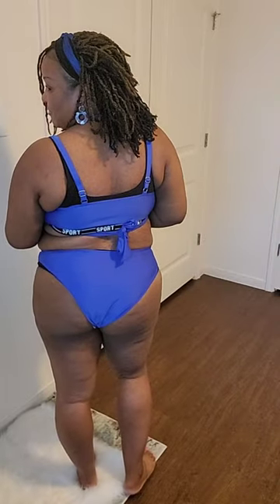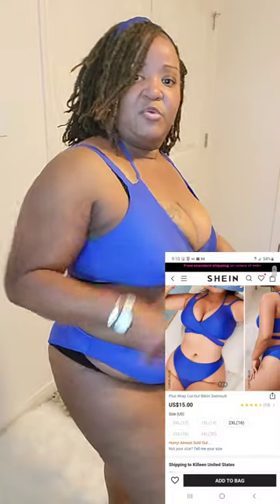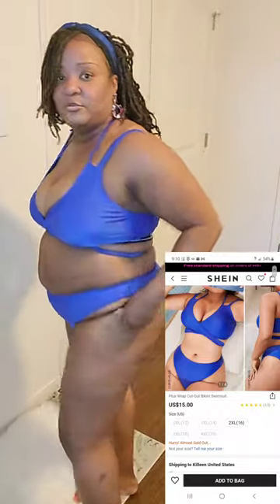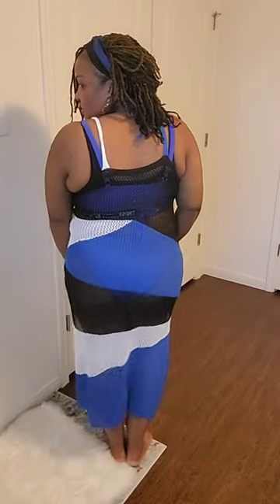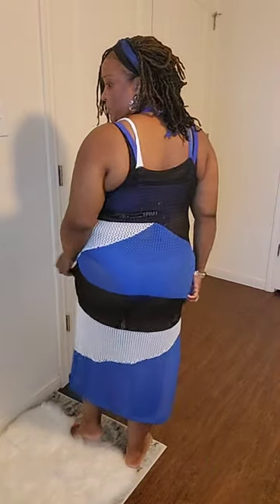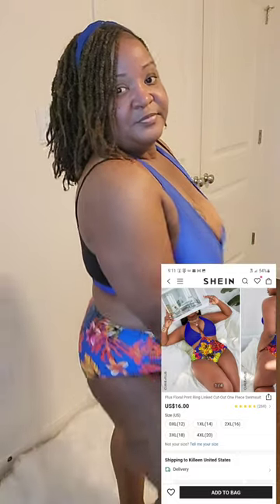FINAL SWIMSUIT HAUL for the season.. BERRY BLUE..